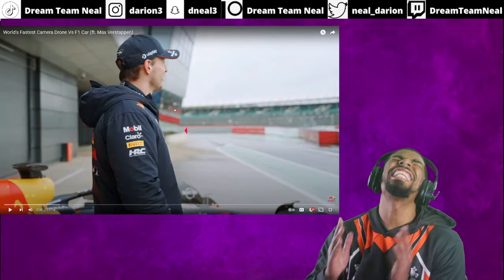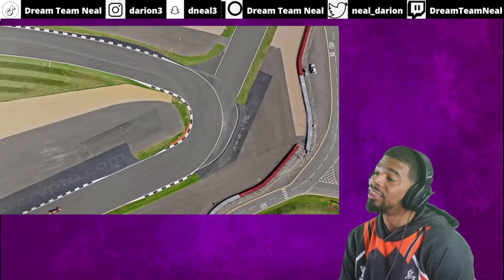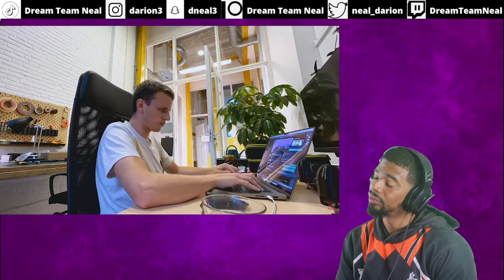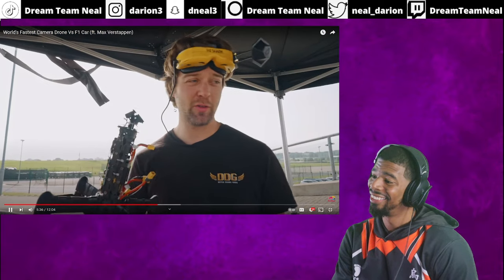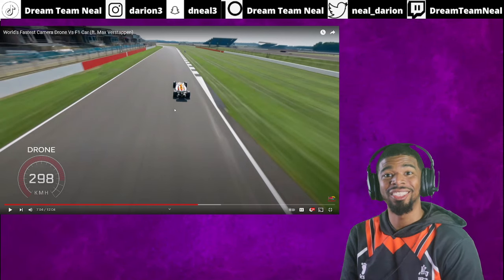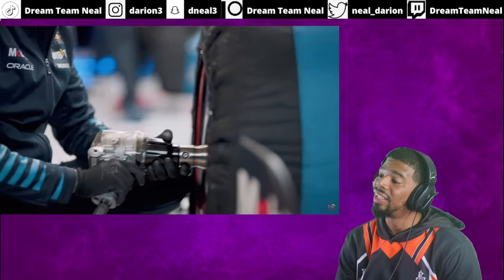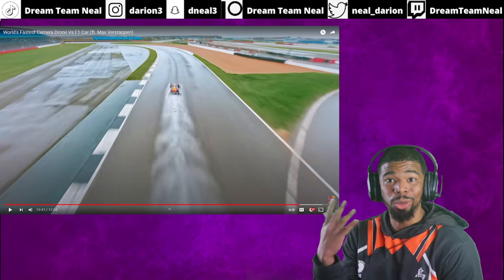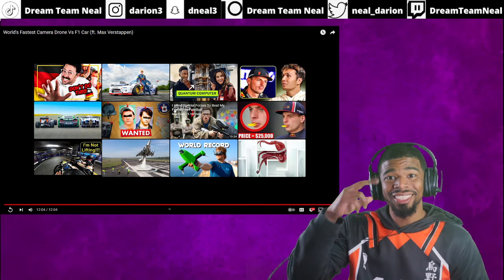World's Fastest Camera Drone Vs F1 Car (ft. Max Verstappen) | F1 Reaction